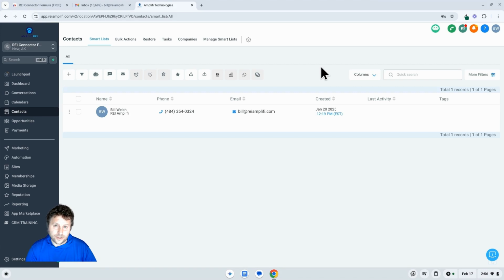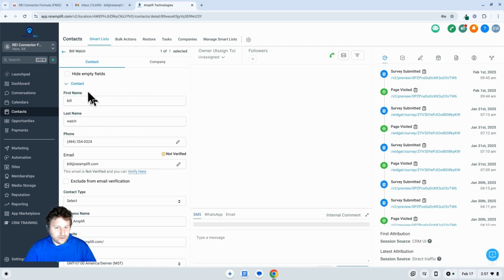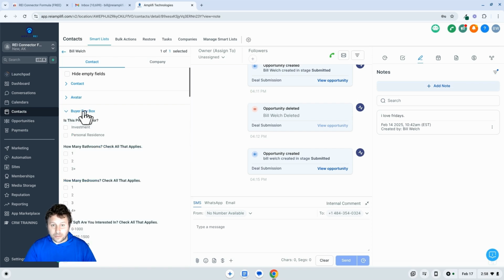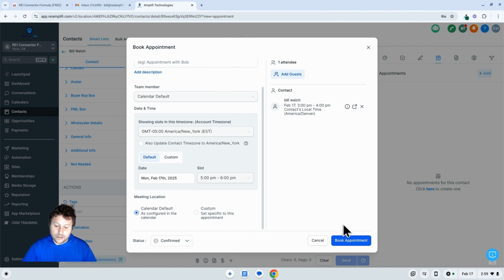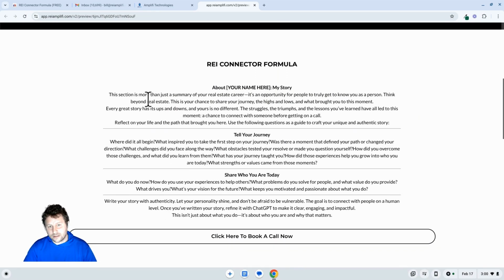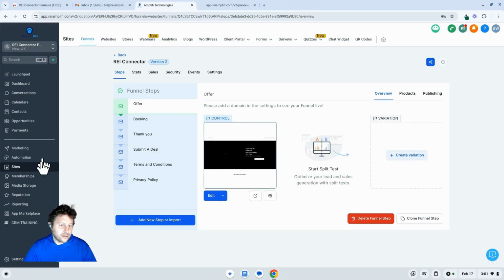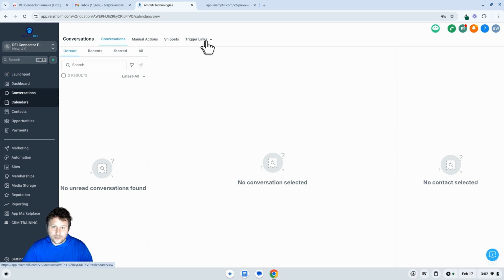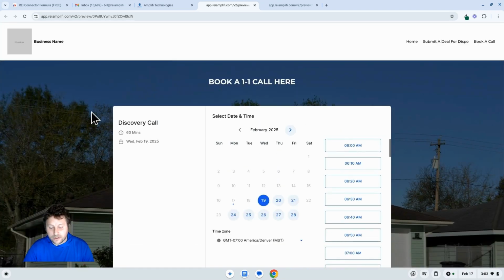The Secret Formula to Connect with Real Estate Investors (REI Connector Walkthrough)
3 steps to Go High Level Success as Real Estate Investor

2.

3. Step 3: Import The GHL Prebuilt REI System For The REI Connector Formula Get your 30 day trial of Go High Level, The REI Connector Formula and your 6 hours of free 1-1 coaching in the skool.com community.

IGoHighLevel for Real Estate Investors: Never Miss a Deal Again!
REI Connector Formula: The GoHighLevel Secret to Raising Capital
Stop Losing Deals! GoHighLevel + REI Connector for Real Estate Pros Here's the requested YouTube description and transcript:
Description:

Frustrated with juggling spreadsheets, notebooks, and endless apps to track your real estate investor conversations?

Imagine a world where every connection, every need, and every opportunity is neatly organized in one powerful system!

Learn how the REI Connector Formula can transform the way you manage investor relations, enabling deeper connections and bigger deals. Discover the solution inside GoHighLevel that I built for my own problem to make more money, where nothing got lost in the cracks, and how you can achieve the same.

Transcript:
Transcript: Are you a real estate professional using GoHighLevel to raise capital? You are probably using different tools to keep track of your conversations. The REI Connector Formula is here to help you! I've built this to solve this problem and help you keep track of investors.

A few years ago, I was new to real estate and all I was really good at was making connections and learning what people were doing, what was working, and what wasn't, what they needed, and what they had that they were trying to make money off of. In the beginning, it was really difficult to keep track of all those conversations. I quickly realized that the better I can document the information that my contacts give me, the more money I can make off of that.

After using spreadsheets, notebooks, Calendly, Trello, and Google Sheets—basically all the free stuff out there—I realized that however good that was, it really wasn't good enough. So I started looking for alternatives. I found that inside of GoHighLevel. This is GoHighLevel, it's a software and a lot of people use it in the real estate world.

You'll find that there's a lot of white-labeled versions out there. Now, I'm not going to give you my white label version because I want you to have your own GoHighLevel account for various reasons. It is a way to systematically track who it is you're talking to and what they need, or what they want to get rid of again. If they have something to sell, you can find the other side—who's looking to buy that specifically, wholesale contracts, private money lenders, and a whole sort of other opportunities that will open up once you start talking with more people.

You can see my contacts in here right now for this snapshot account. When you're talking with somebody, you need to do a couple of things. You have to document who they are, take notes because they may say, "Hey, my grandson is really great at soccer, he's in the championship this weekend." The next time you talk to them, if you don't ask them how their grandson did, they're going to think that, "Hey, this person doesn't really remember who I am."

Or maybe they won't even think about it, but conversely, if you say, "Hey, how was your grandson’s tournament?" they're going to be like, "Wow, I haven't talked to Bill in two months and he remembers that!" It's really going to have an impact on them and it's going to help build that relationship, and that relationship is where you're going to make your money.

Also, you can document who they are by documenting their avatar and what they do. Furthermore, if they're a buyer, where they're buying, what they're buying, how they're buying, you need to know all of this information. If they're a private money lender, you want to make sure because private money lenders are hard to come by. So what is it that they want from you if you're planning on borrowing money from them? That's why we document all this here. You can also document your details.

So after you've done your first call with them or your second call, you never leave your next meeting up to chance. If I talk with John today at the end of the call, "Hey John, when do you want to chat again?" And scheduling calls increases people showing up.